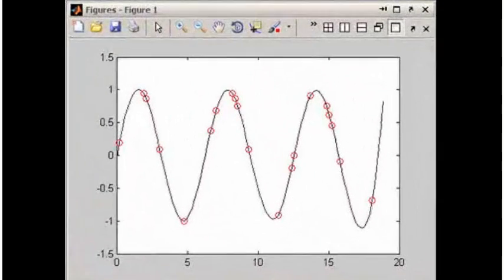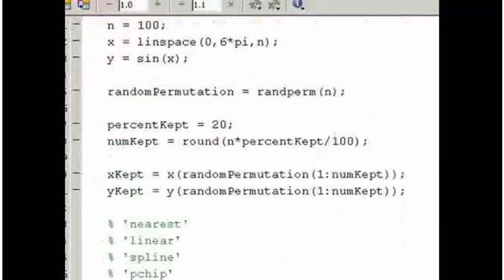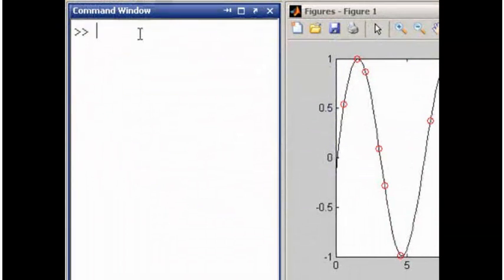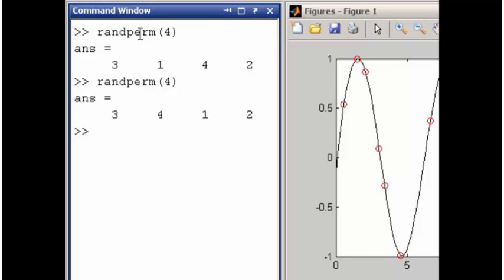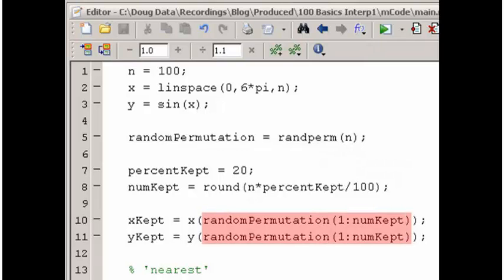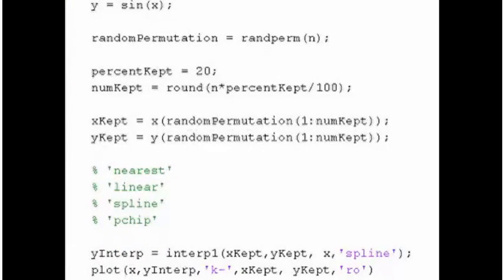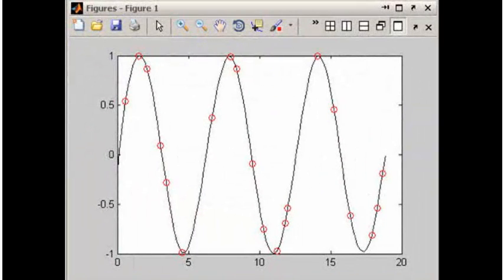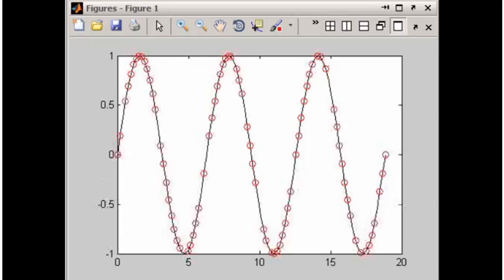Chapter 5 inportant functions "interp1"